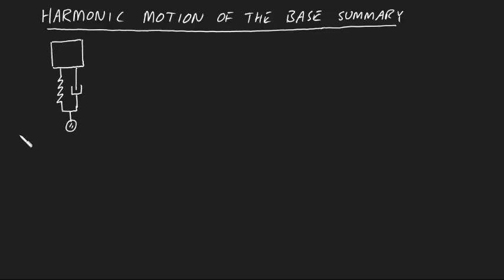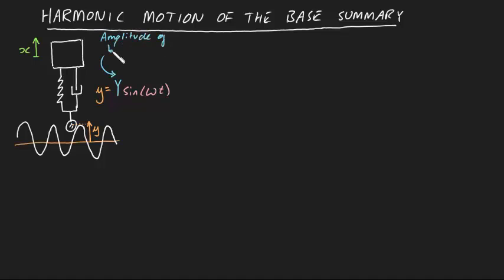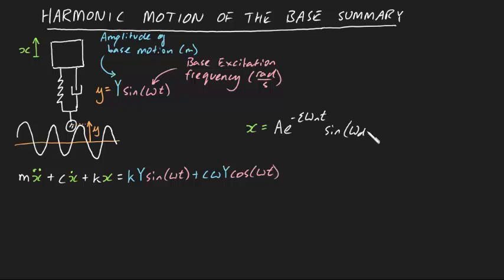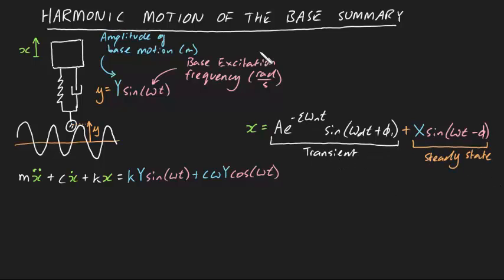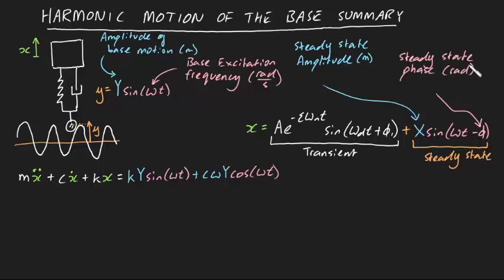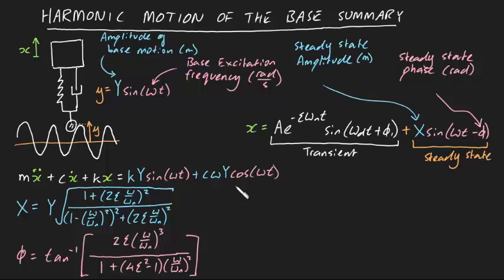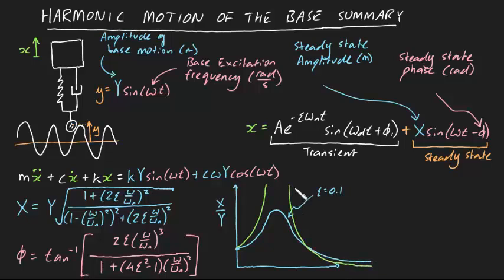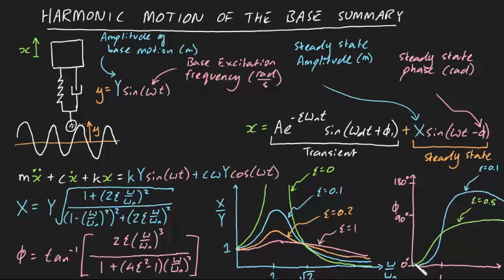Harmonic Motion of the base summary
This video covers the equation of motion for a block connected to a base via spring & damper if the base is undergoing sinusoidal motion.